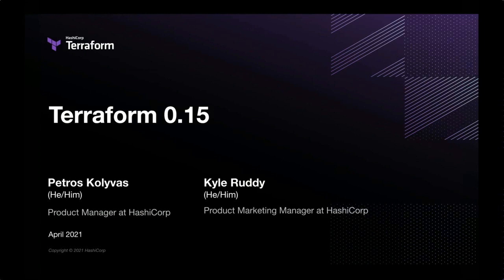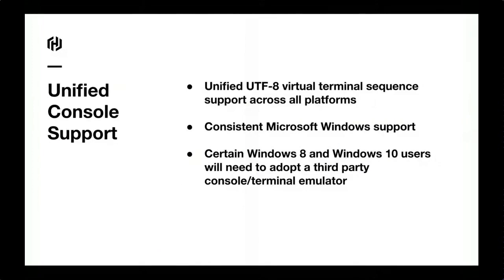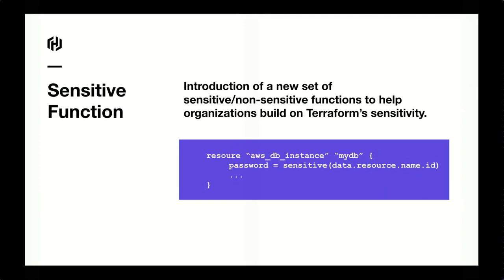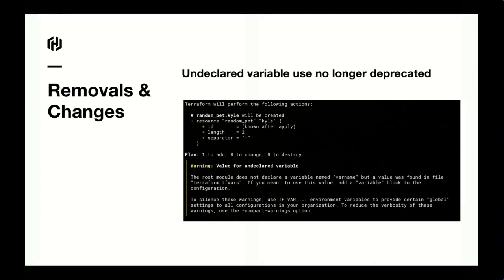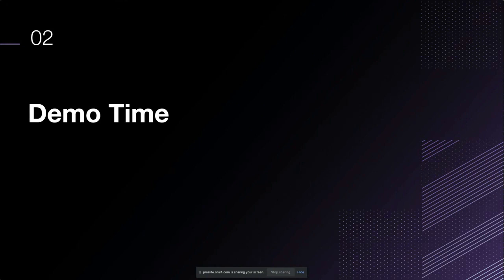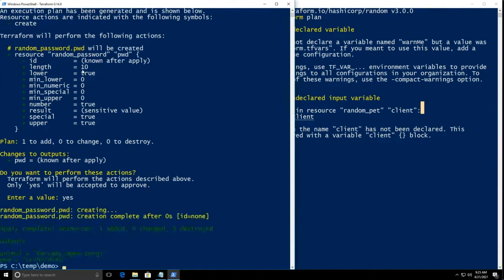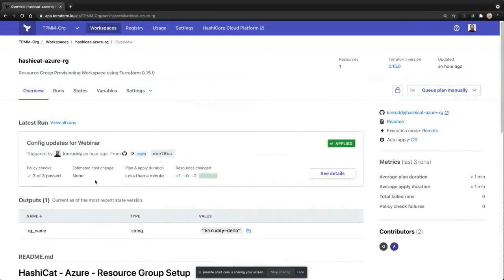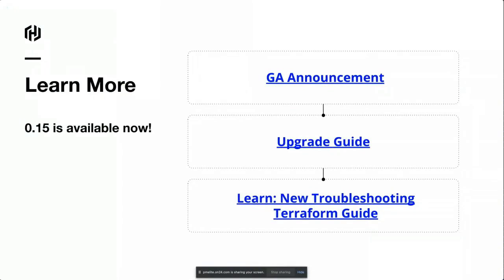Announcing Terraform 0.15: Building the de facto Roadmap to Stability, Usability & Scalability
Terraform 0.15 delivers a widely stable set of interfaces that practitioners, partners, and organizations can rely on with guaranteed assurance. This release offers solutions that will directly enhance your developer base, providing an easy roadmap to adopt, update, and deploy Terraform 1.0+ in mission-critical workflows.

In this video Petros Kolyvas, Product Manager for Terraform Open Source, and Kyle Ruddy on the Terraform Technical Product Marketing Team, lead a technical deep dive to demonstrate the core functions that enable the chosen pillars for this release: stability, usability, and scalability.